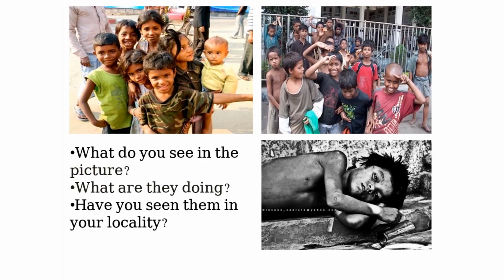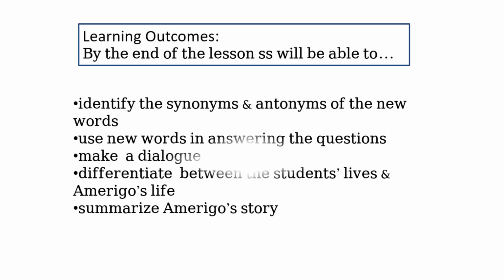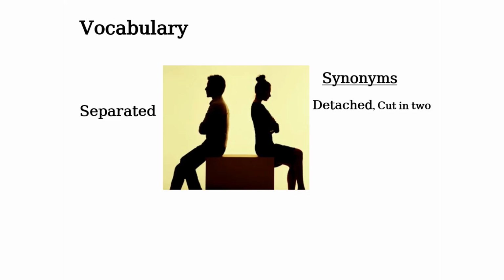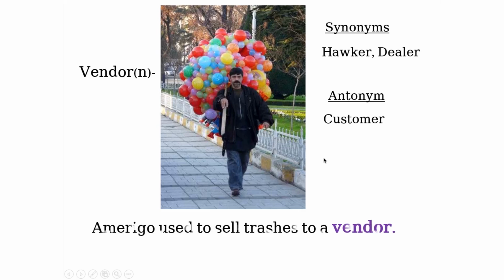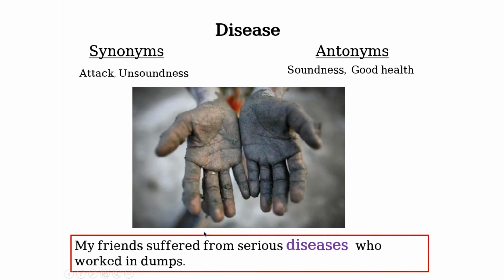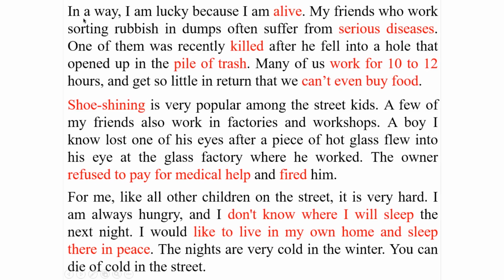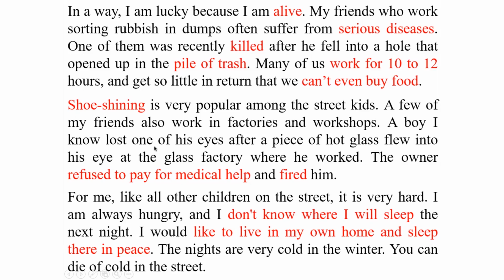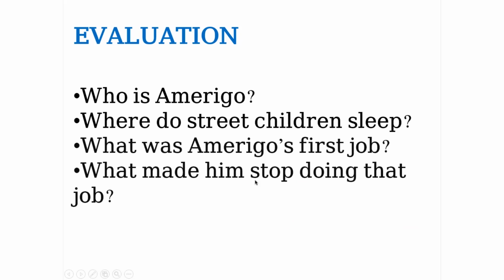Alim HSC English First Paper | Amerigo, a street child | Unit 8, Lesson 4 | Ataur Rahman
Alim HSC English First Paper | Amerigo, a street child | Unit 8, Lesson 4